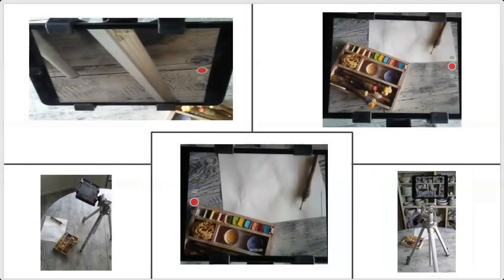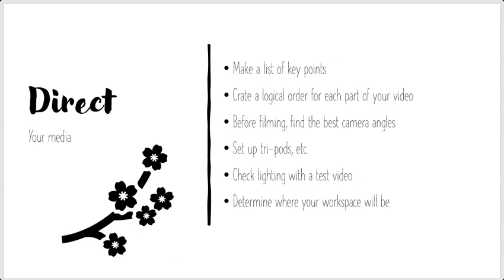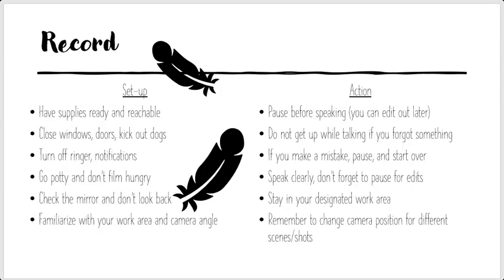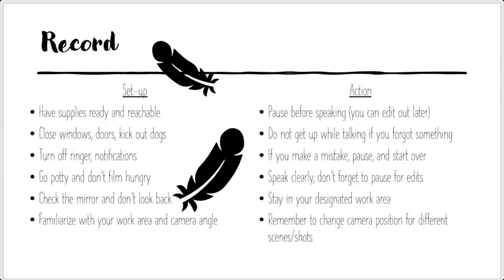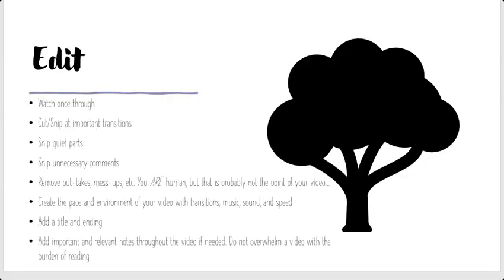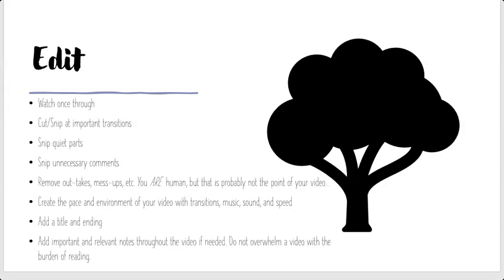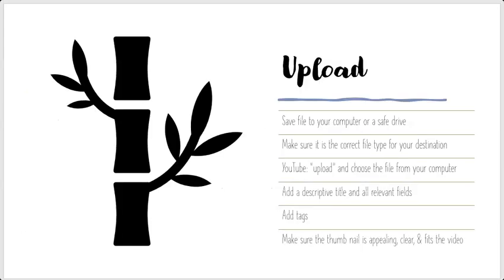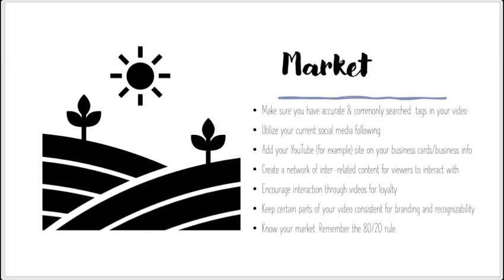Crafter Video: Production (Video 2)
If you are a crafter and want to start making videos of your work, this video series is for you. The series is created with beginners in mind.
If you missed episode 1 be sure to check it out. Download the worksheets that accompany this video to get more out of it.